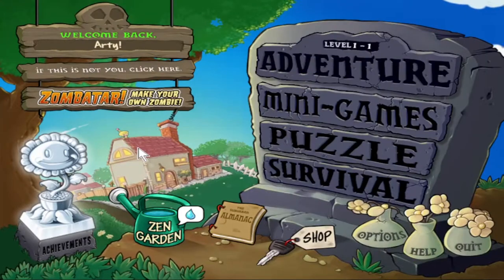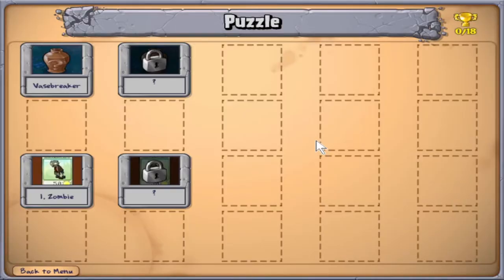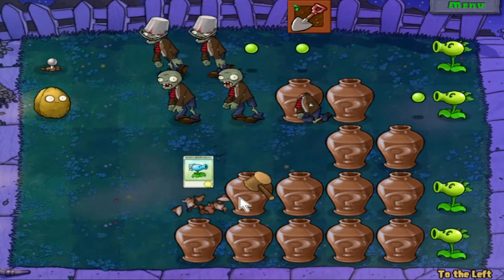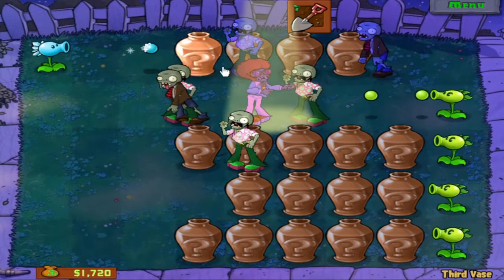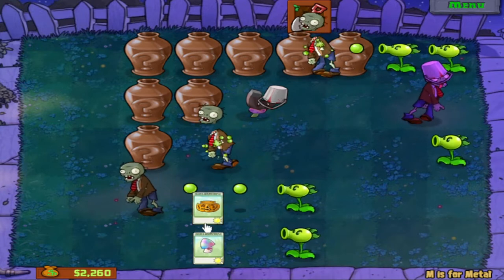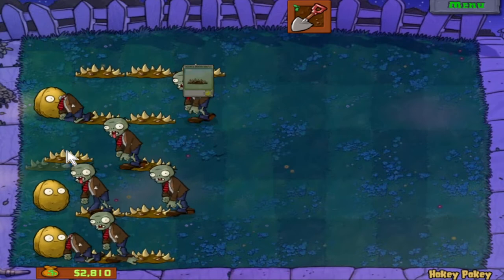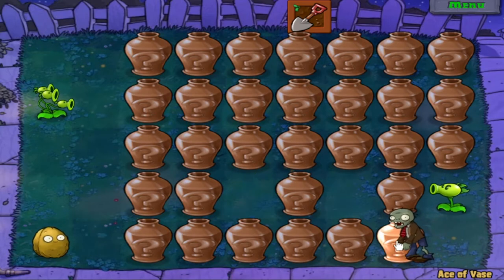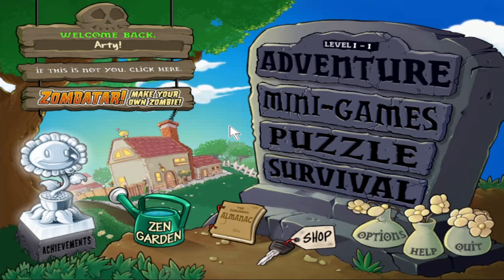Plants vs Zombies Part 15: A SMASHING TIME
The first episode of puzzle mode is rather familiar...